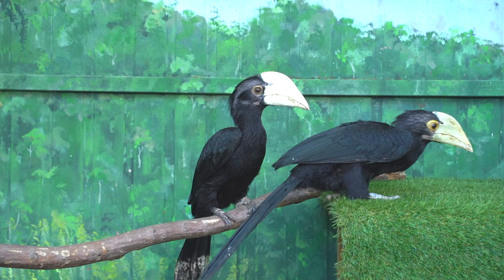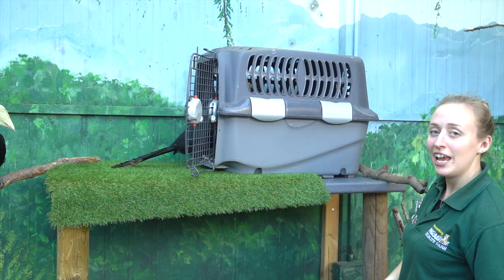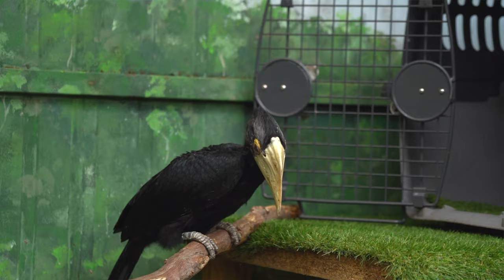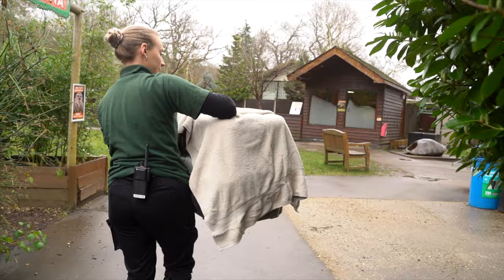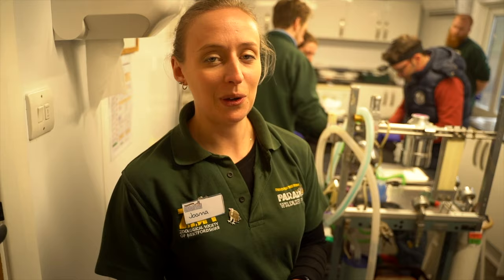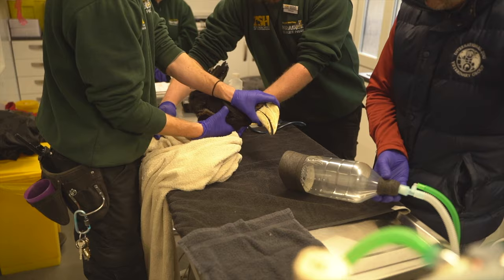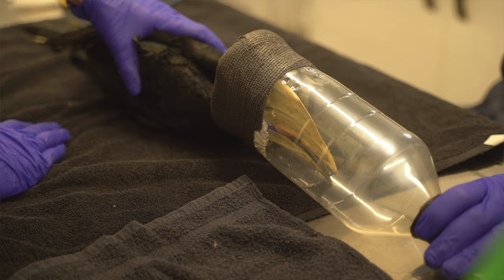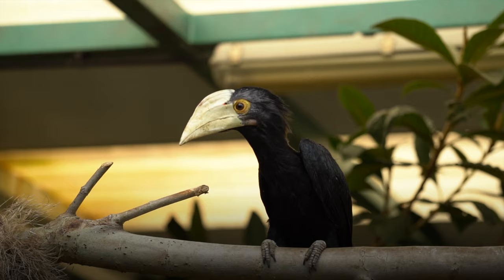The Hornbills Visit the Vets! | Behind the Zoo Episode 2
We go behind the scenes with bird keeper Joanna, as our beautiful hornbill chicks receive a health check! ⭐️